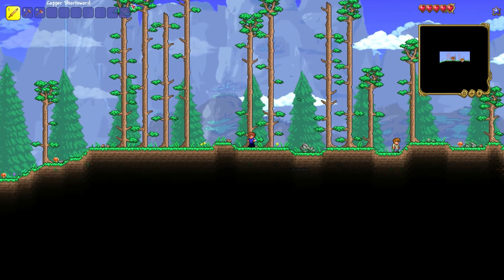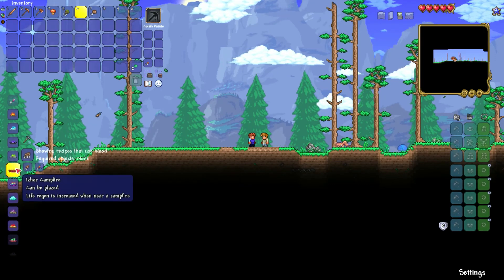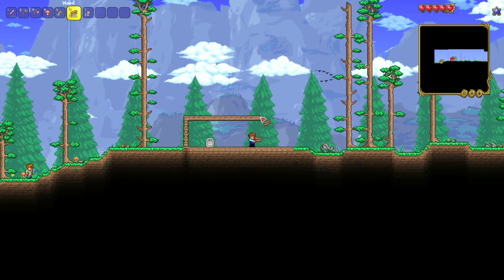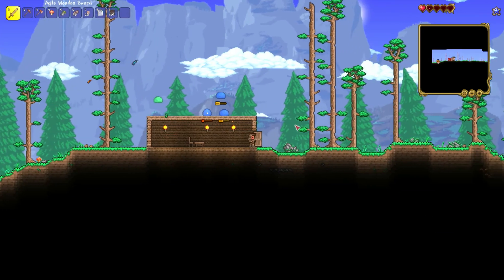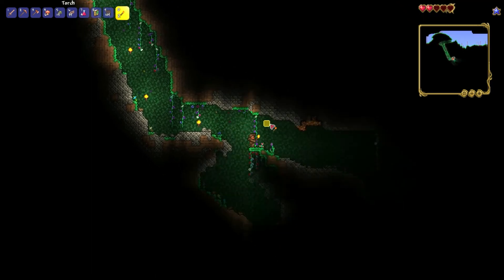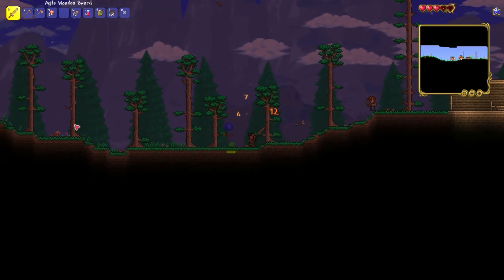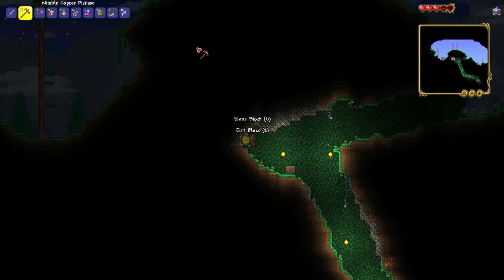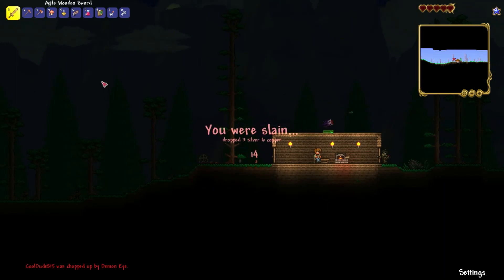Terraria 1.4 EXPERT MODE (1)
In this video I am starting a series on Terraria 1.4 Expert Mode.